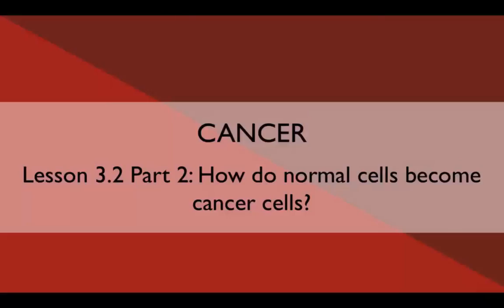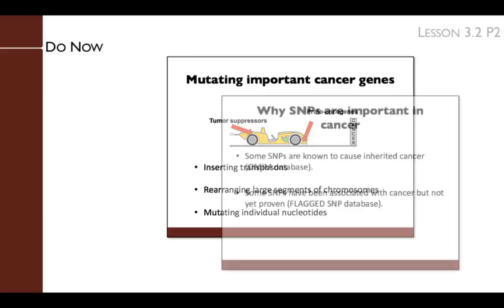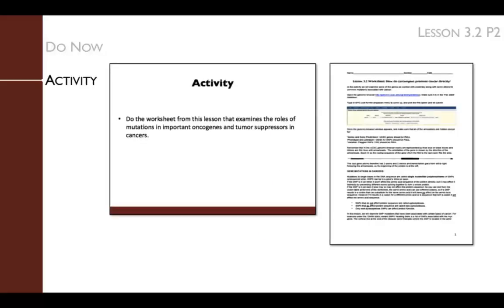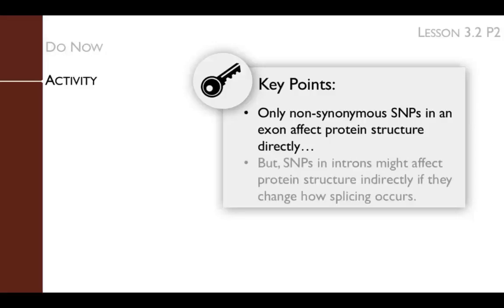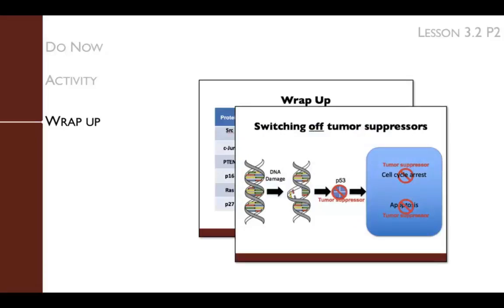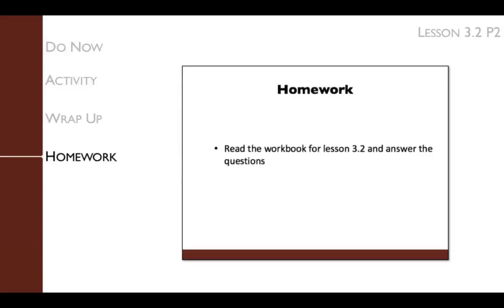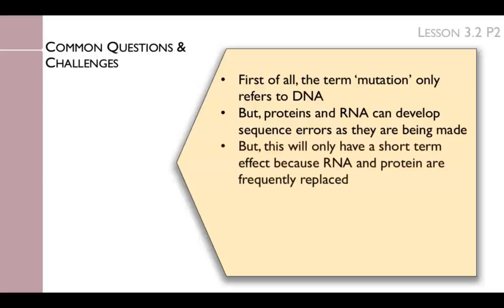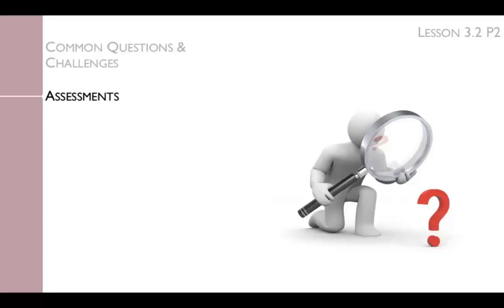CA Lesson 3.2 Part 2